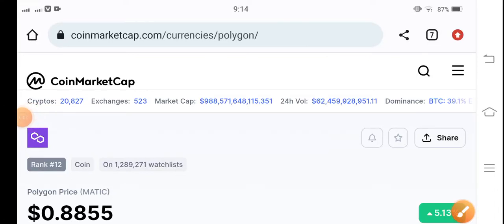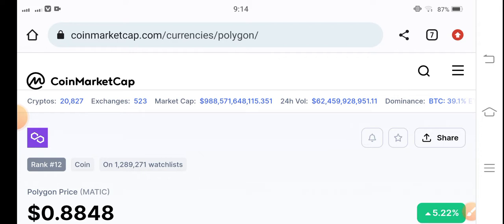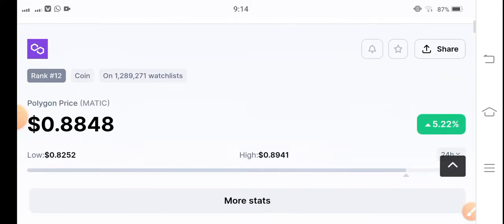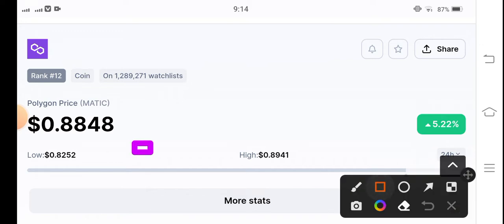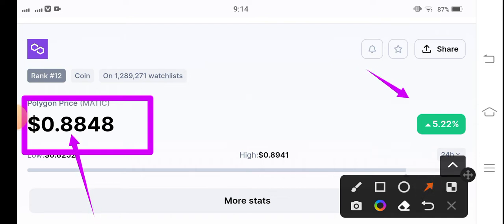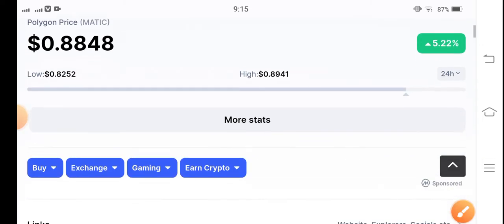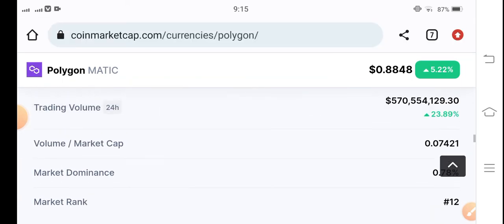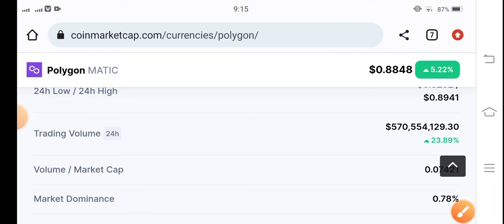Polygon Price Analysis! Polygon Price Prediction! Matic Polygon Today News! Crypto News